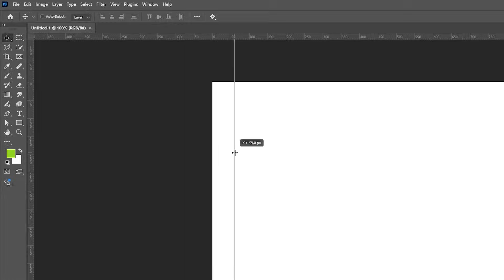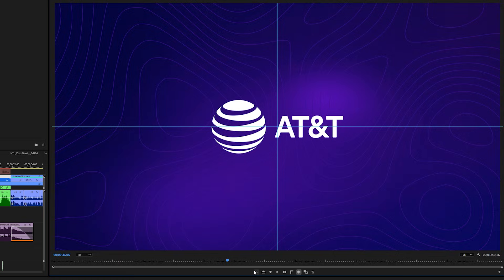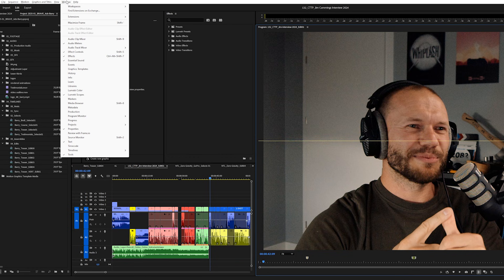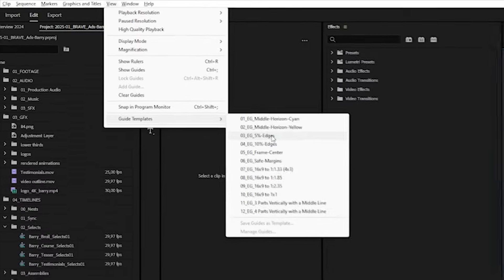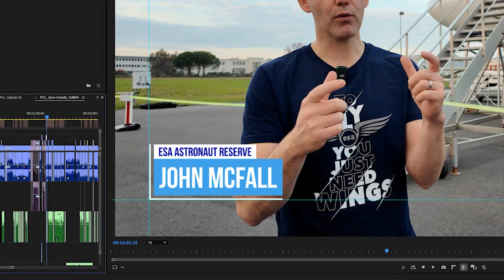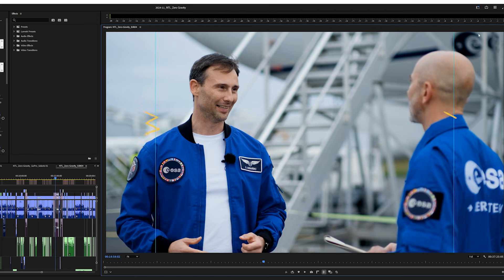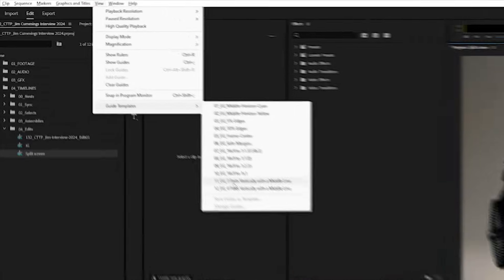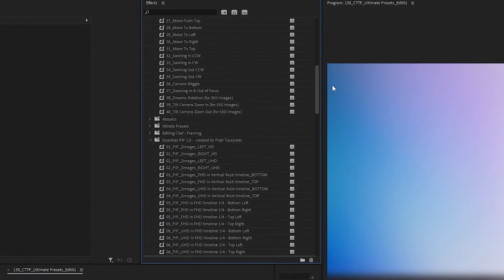7 Ways to Use Guides in Premiere Pro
Learn 7 ways to use guides in Premiere Pro to enhance your video editing skills. From aligning elements to creating grids, these tips will help you master the use of guides in Premiere Pro.